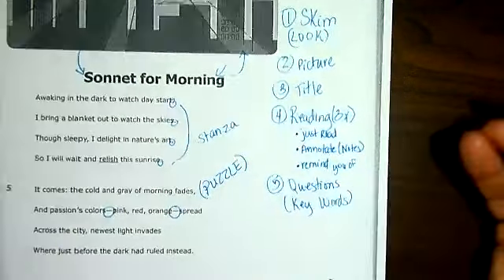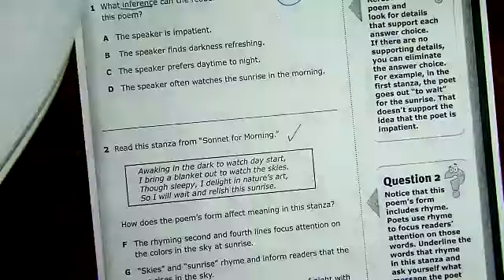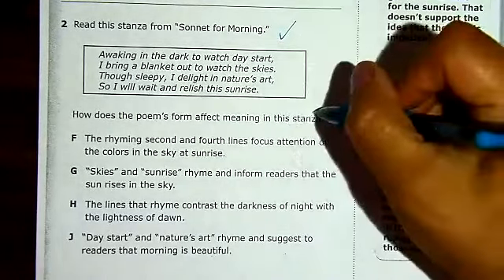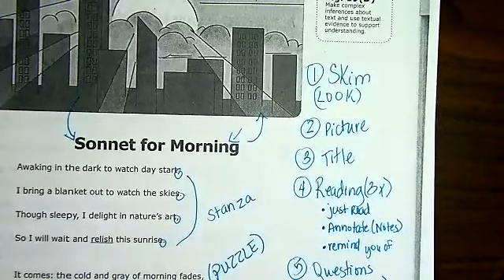2nd Video: Poetry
Please watch the videos in the order they are labeled.